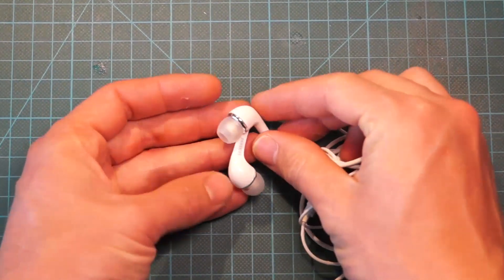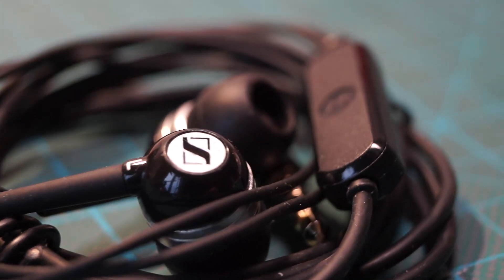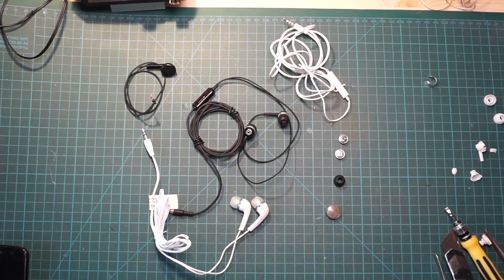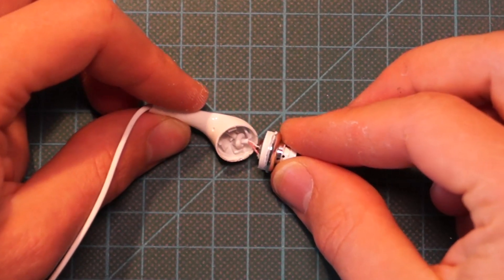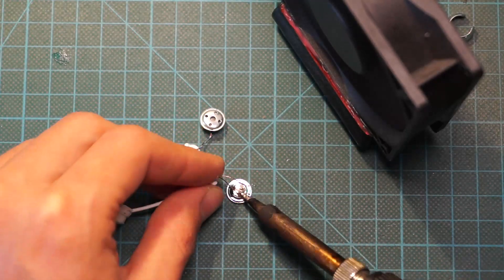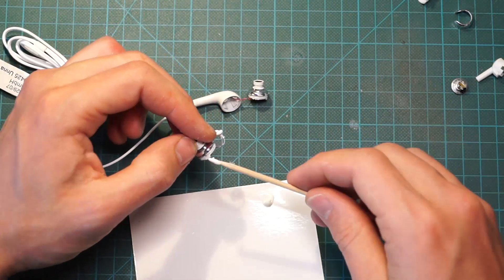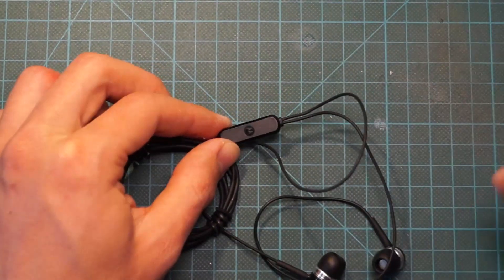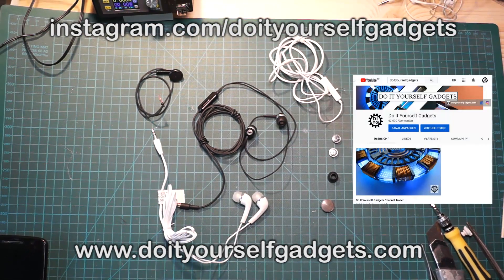How to repair in ear headphones when only one side is working - cable replacement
I am going to show you how you can repair your broken in ear headphones with the help of cheap replacement cables!

Music (Intro) - Dance of the pixies